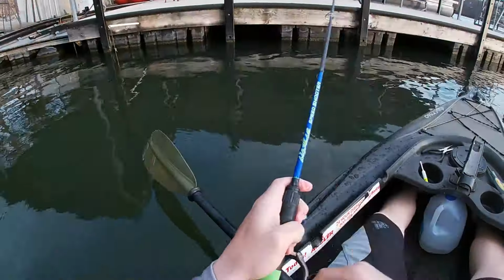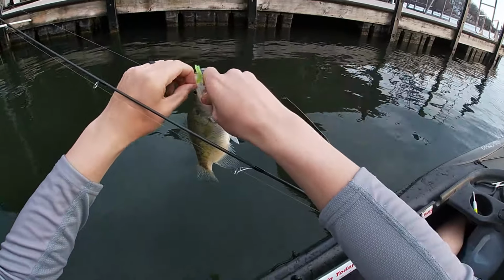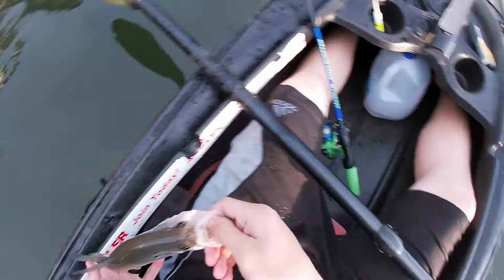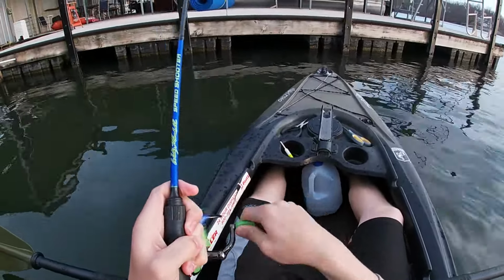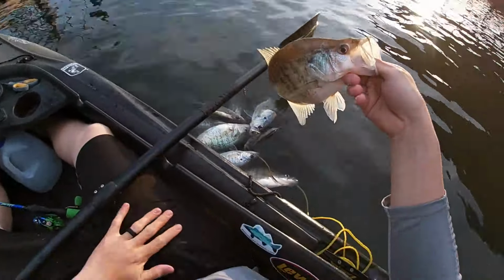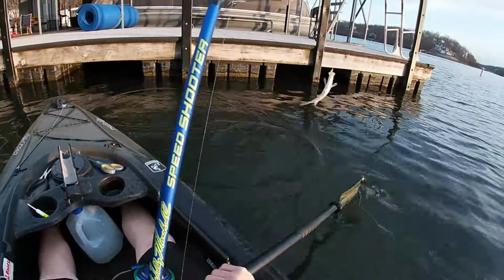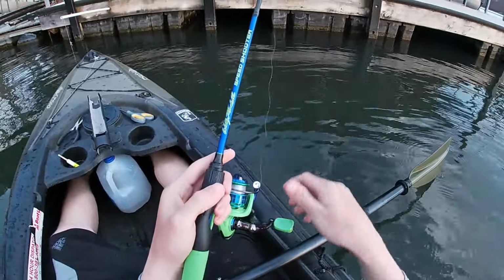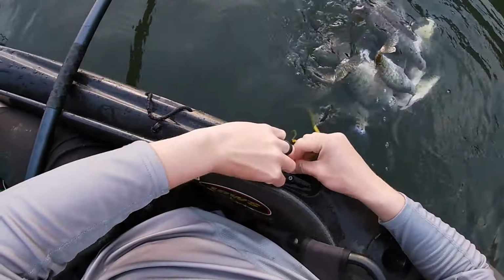SPRING CRAPPIE FISHING | DOCK SHOOTING | Lake of the Ozarks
In this episode of In Depth Angling we fish for crappie by kayak on Lake of the Ozarks , located in Missouri. Fishing the early spring crappie patterns on the lake as fish move up shallow in their pre spawn phase in search of bait. We break down the pattern and techniques used in this video to help you pattern and catch more and bigger crappie. Pre spawn crappie stage up outside of spawning locations near deep water access and warm spring days bring the crappie up shallow. I catch a 15 fish limit of crappie in this video on a chartreuse crappie jig.

I encourage you to ask questions and suggest videos you would like to see in the comments below and subscribe to the channel as it supports me and allows me to continue creating content like this for you!

MDC Annual Prospects Report For Lake of the Ozarks